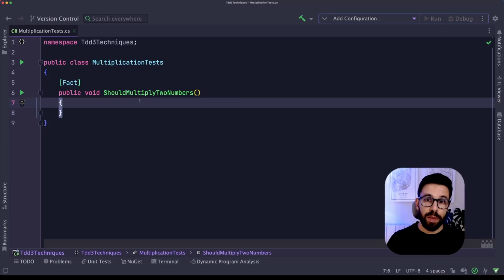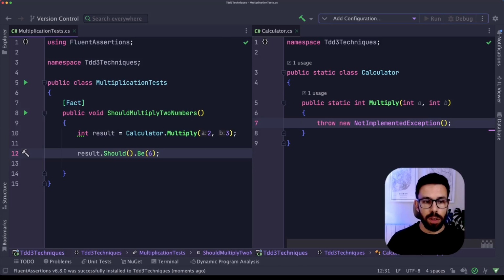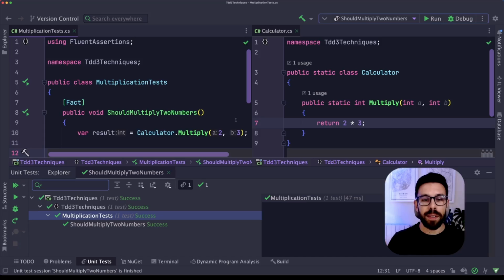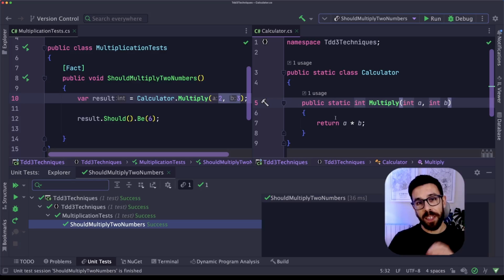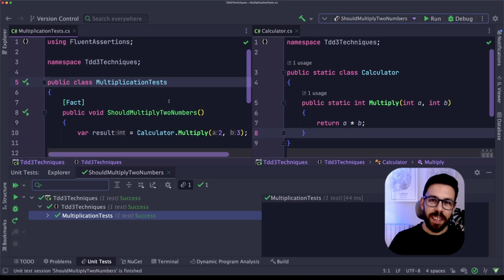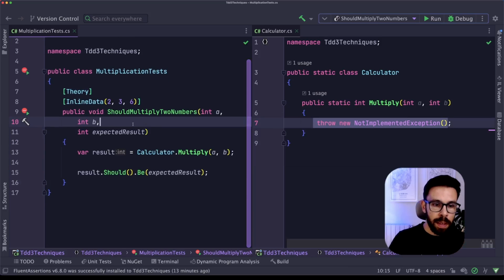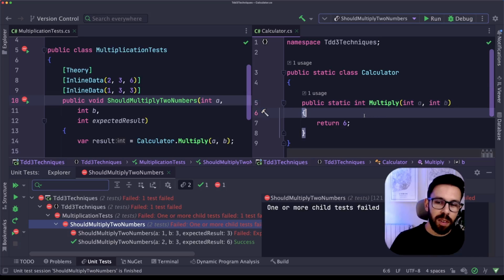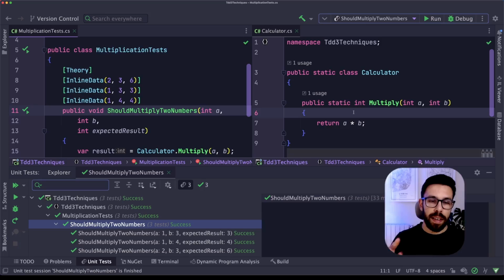3 TDD Techniques Most People Don’t Know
There are 3 techniques to get you from Red to Green on Test Driven Development (TDD). In this video, I apply all of them to the same problem, so you can see how to use them.